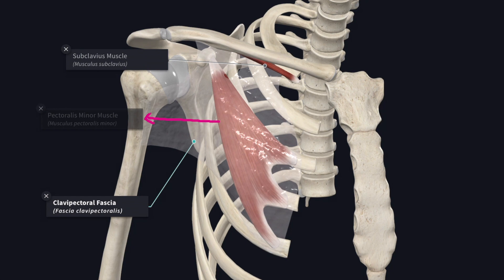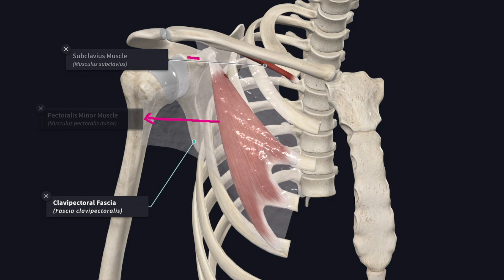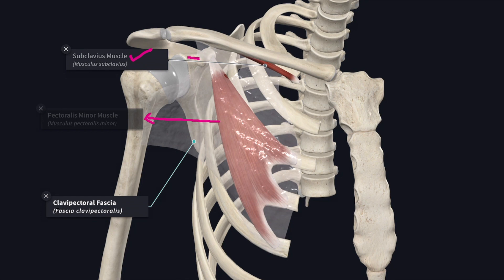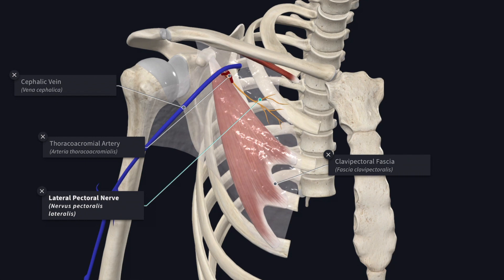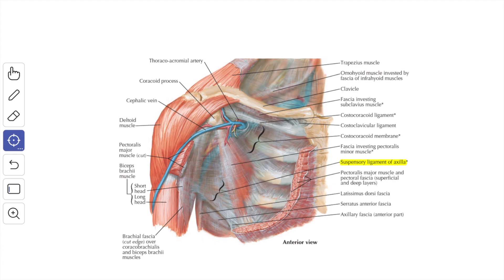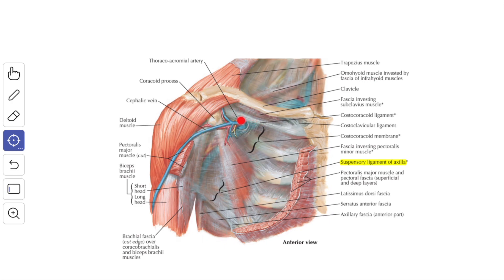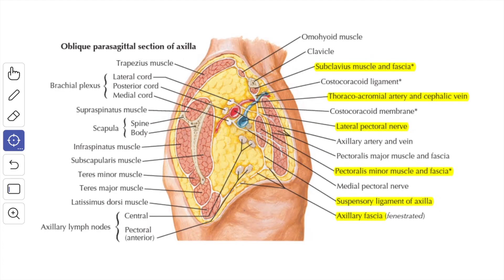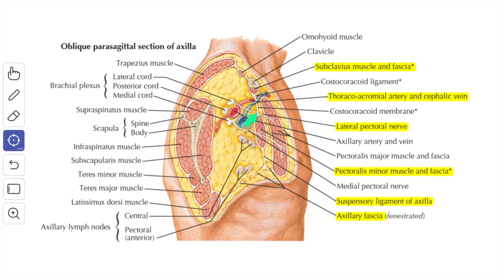Clavipectoral Fascia | Extent | Modifications | Structures piercing the fascia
This video is about Pectoral Region - Clavipectoral fascia in detail.